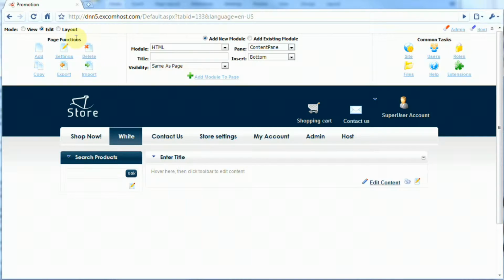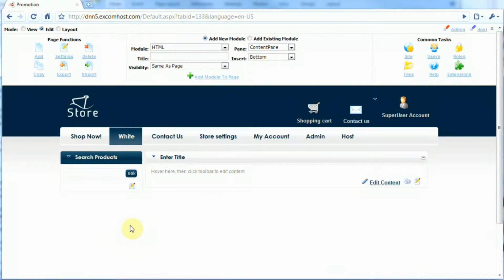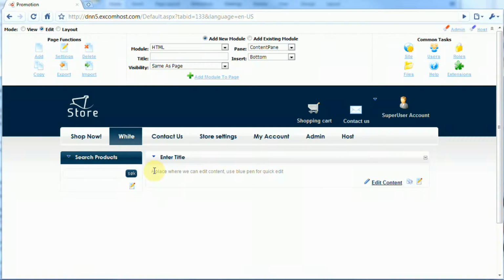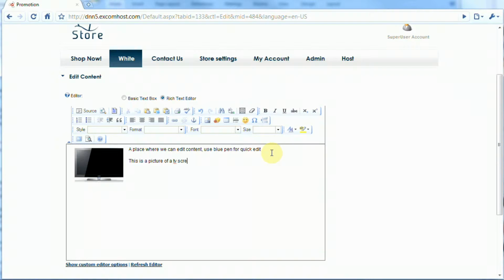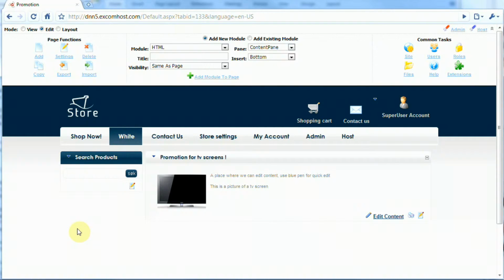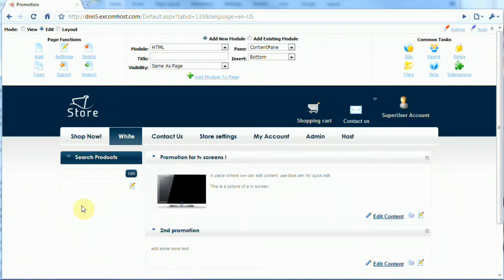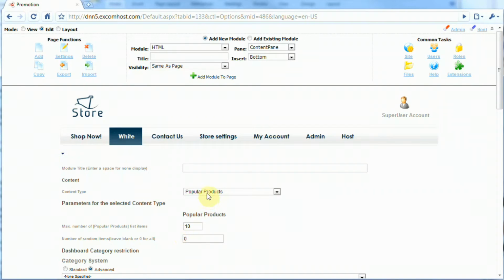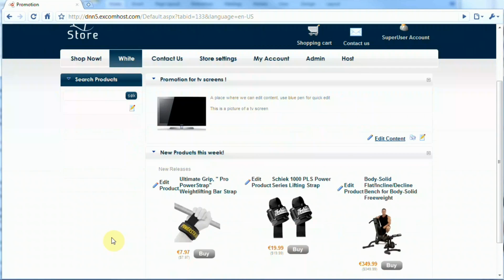Quick start part 3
Module functions
-Publish any content with HTML module
-Edit content in a module
-Using the dashboard to promote products